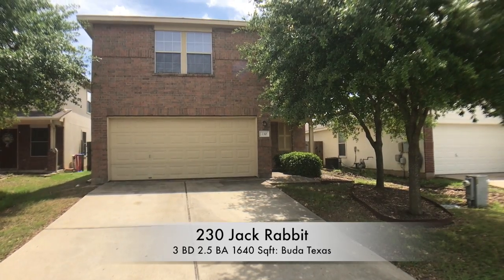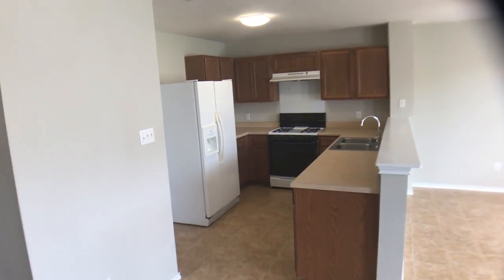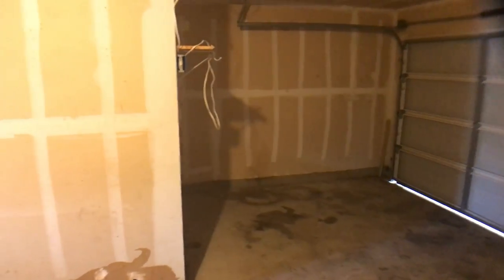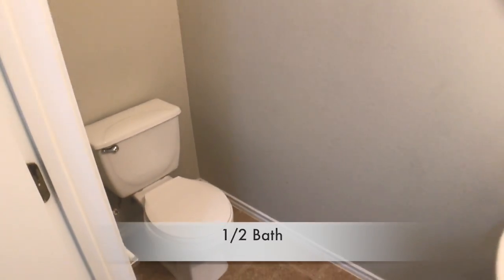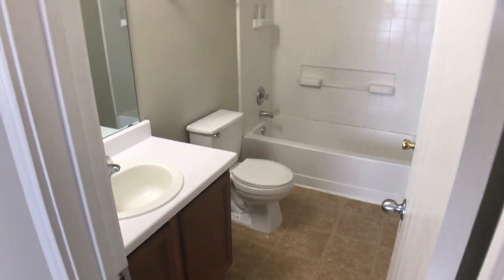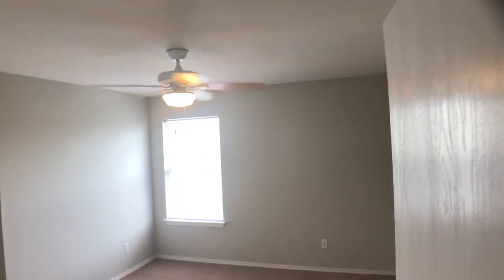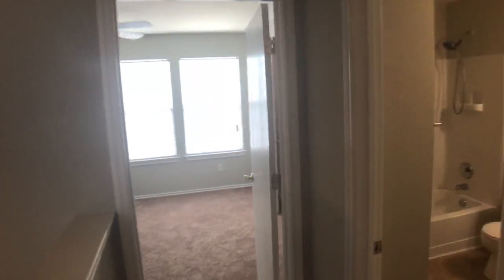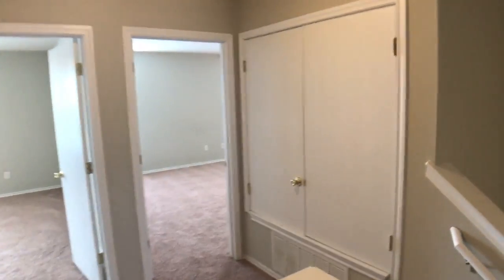230 Jack Rabbit: 3BD 2.5 BA House for Rent by Property Manager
today to visit Sienna Properties and learn more about the leading Austin property managers. today! You can also call us or visit our office at

Can you imagine yourself living in our lovely houses for rent outside Austin? and give our professional Austin property managers a call today! Know someone who might be interested in our AustinHomesforRent, instead?

Experience professional property management in Austin with us at SiennaProperties! Learn more about property management in Austin